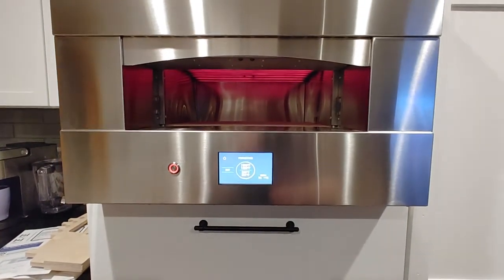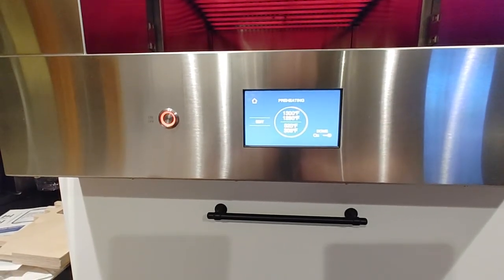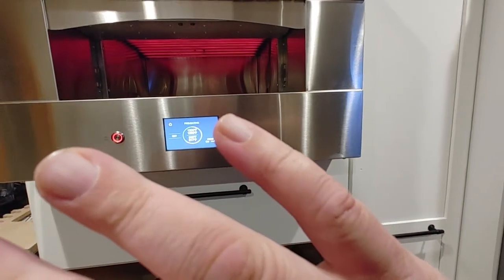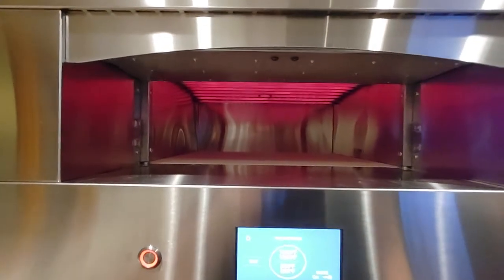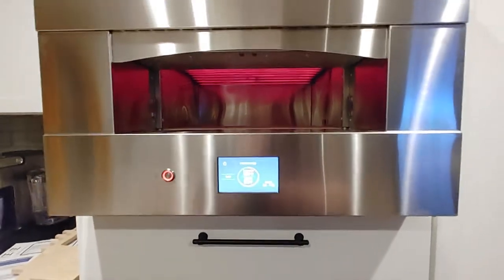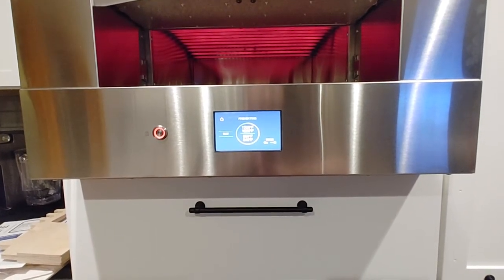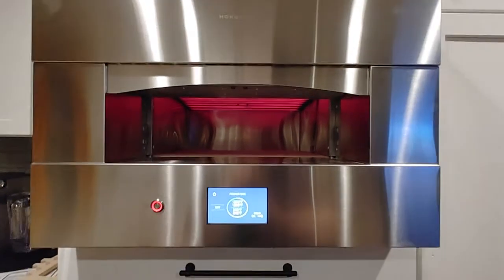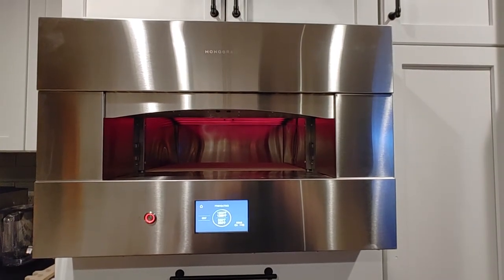Blast Furnace Pizza Oven -- Monogram - Wow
Just got my new pizza oven installed, spent the big $$$ on this when we remodeled our kitchen. Told the wife if we are going to do this kitchen thing I want a built in pizza oven.  Here is the start up of it.